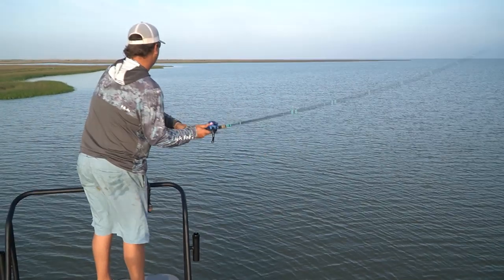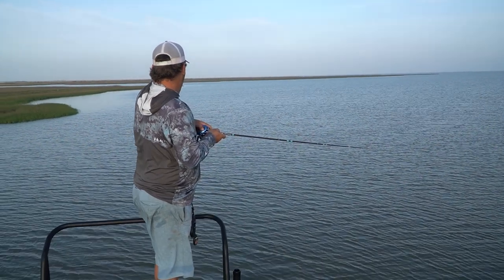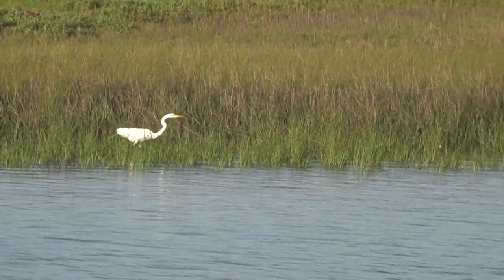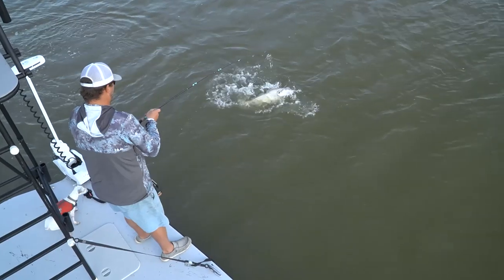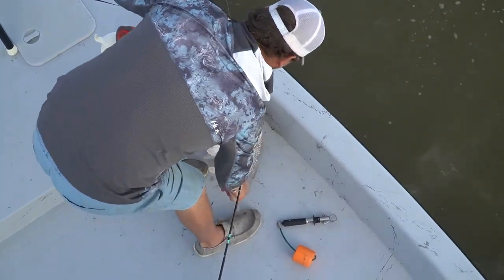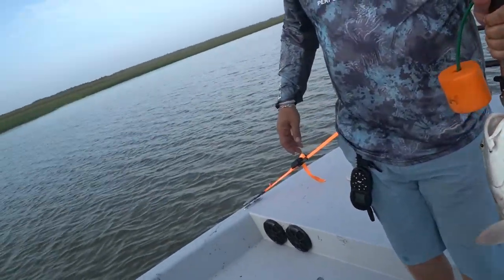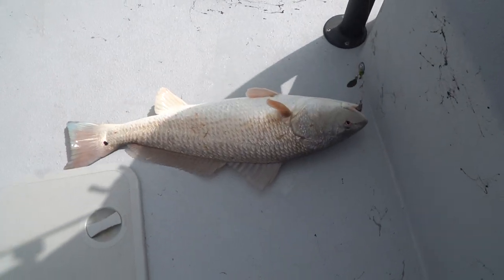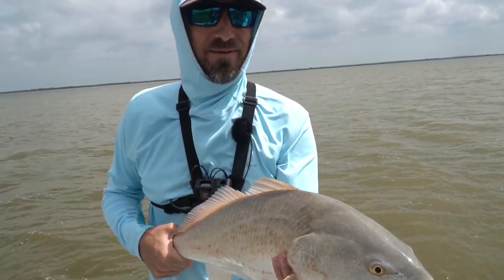Catching BIG Texas Redfish - Redfish School Fishing - Texas Bayfishing - How to Catch Redfish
In this episode we are catching BIG Texas redfish. We begin with redfish school fishing then move on to Texas bayfishing. We show you how to catch redfish in Texas with our style! There is simply nothing that gets me going like catching big Texas redfish. As a change of pace we are in Texas Bayfishing rather than the Louisiana marsh.